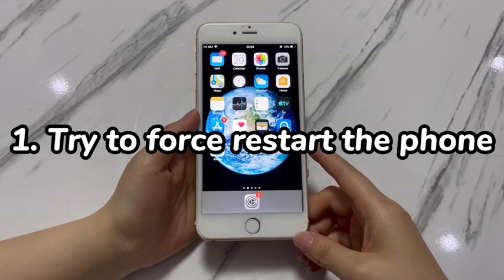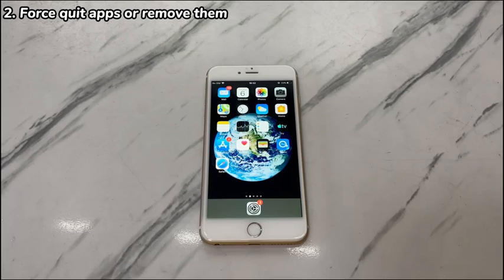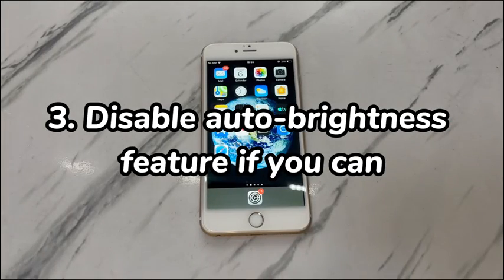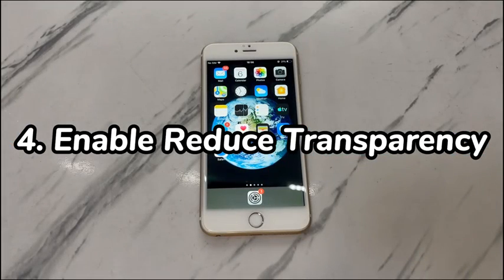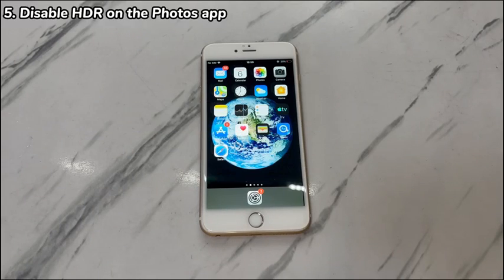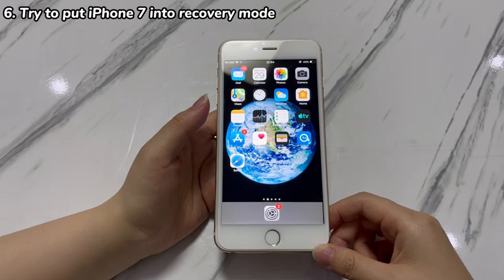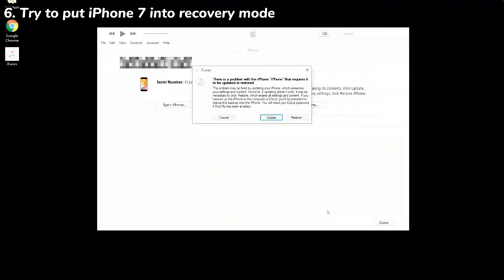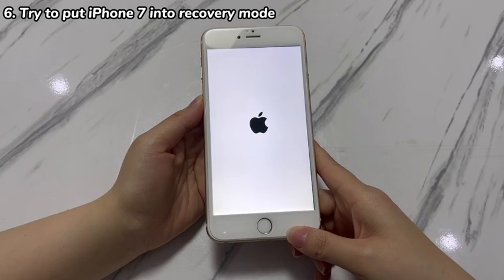Why Is My iPhone 7 (Plus) Screen Flickering & How to Stop It From Flickering Or Blinking?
In today's video, you'll learn what to do if the iPhone 7 screen is flickering or blinking horizontal lines. When iPhone 7 screen glitching issue occurs, it's often caused by a software problem.
It covers app malfunctions, software glitches, misconfigured display settings, outdated iOS, etc.
However, if your iPhone 7 screen is shattered or cracked, the damaged display could be the main reason for a flickering screen with horizontal lines.

After knowing the reasons, follow the steps in the order we present to make the flickering stop on your iPhone 7 or iPhone 7 Plus. Don't forget to give this video a like or a super thanks if you think this video is good and helps! Now, let's start.

On this video:

1:02 Step 1. Try to force restart the phone.
1:39 Step 2. Force quit apps or remove them.
2:27 Step 3. Disable auto-brightness feature if you can.
3:02 Step 4. Enable Reduce Transparency.
3:35 Step 5. Disable HDR on the Photos app.
4:08 Step 6. Try to put iPhone 7 into recovery mode.
6:00 Step 7. Ask an expert to repair random flickering on iPhone 7 display.

Hope this video can help you fix an iPhone 7 (Plus) screen that is flickering or blinking horizontal lines.